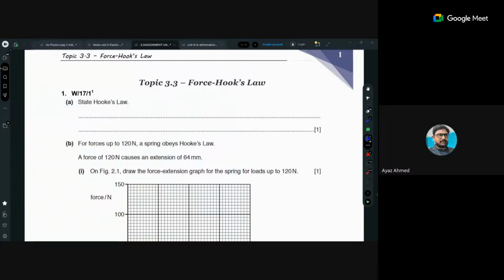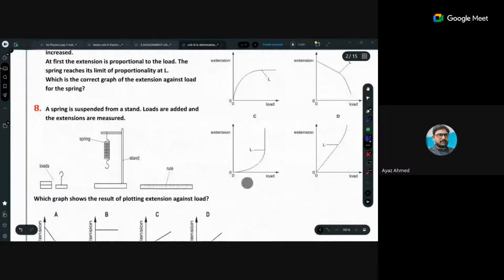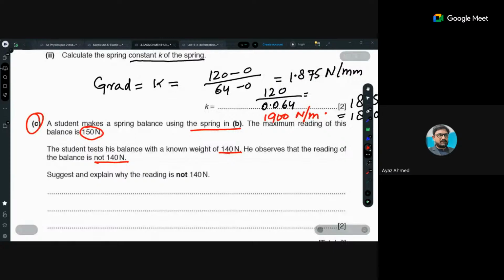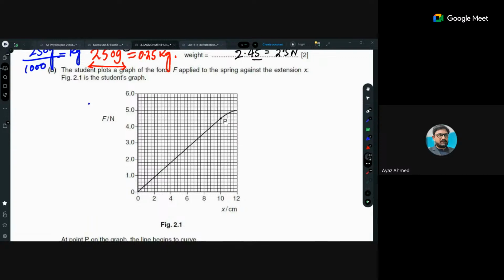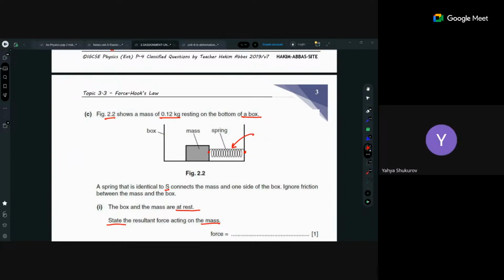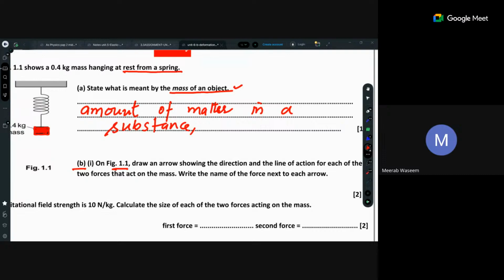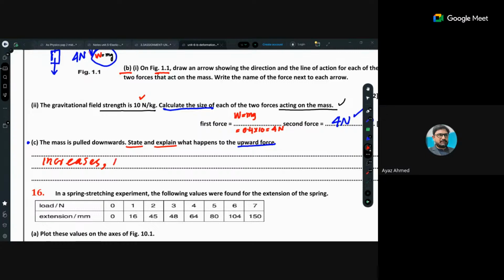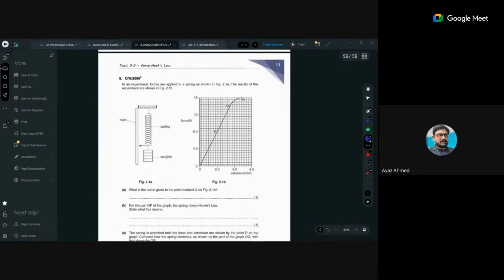IGCSE-O LEVEL DEFORMATION